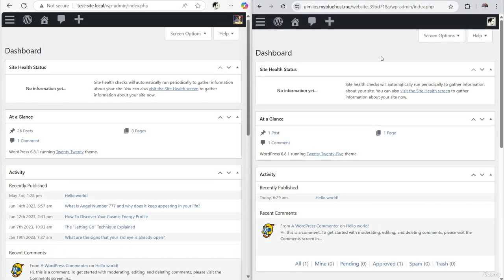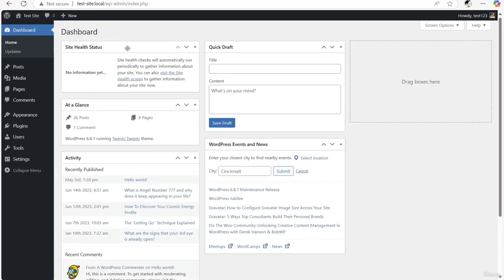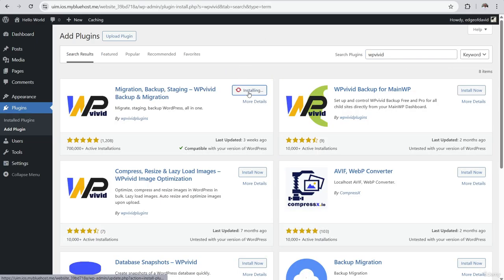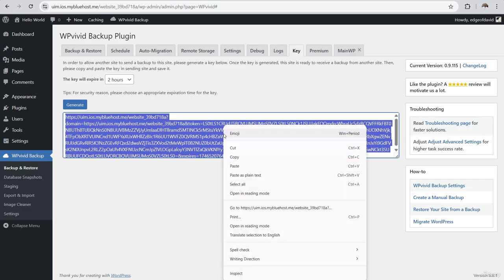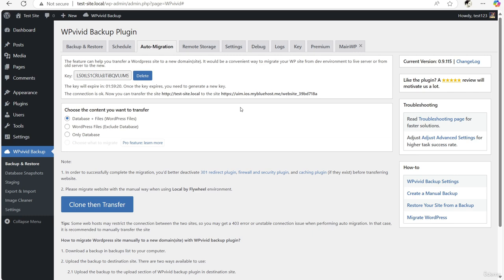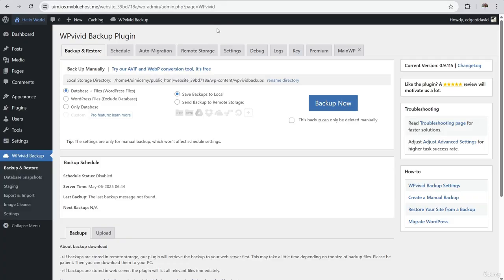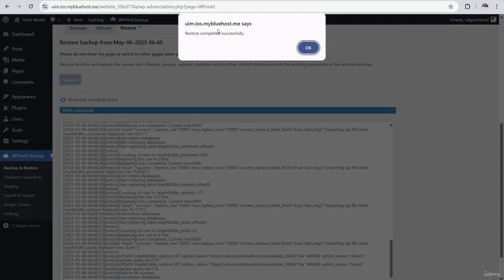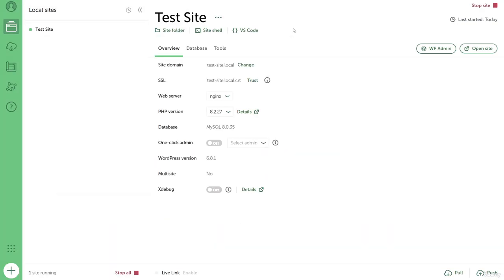WordPress Tutorial 2025: Migrate Local Site to Live Server!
Welcome to Part 2 of our Complete WordPress Beginner to Pro series for 2025! In this video, we'll guide you step-by-step on how to import your WordPress website from your local development environment to a live server. This is crucial for making your website accessible to the world!

No coding experience is required! We'll cover everything you need to know, including:

*   Understanding local WordPress development vs. live servers
*   Exporting your WordPress database and files from your local installation
*   Creating a database on your live server (cPanel or similar)
*   Importing your database to the live server
*   Uploading your WordPress files to the live server
*   Updating your wp-config.php file for the live server
*   Troubleshooting common migration issues

This video is perfect for beginners learning WordPress, web developers looking to streamline their workflow, and anyone who wants to easily migrate their WordPress site.

Build beautiful, high-converting websites and blogs using WordPress with our complete tutorial series!